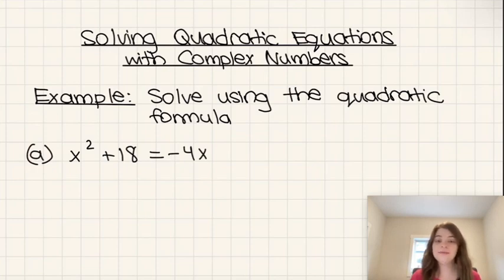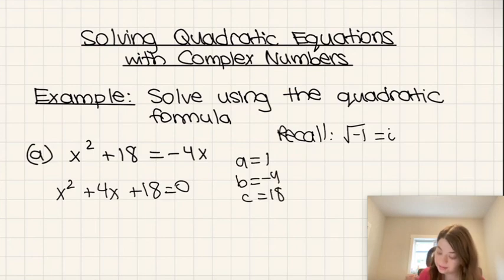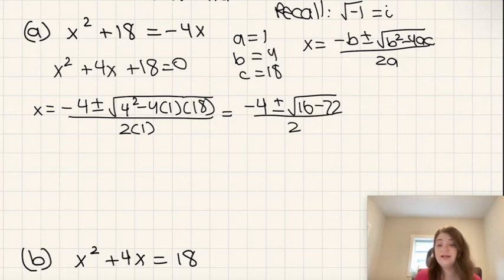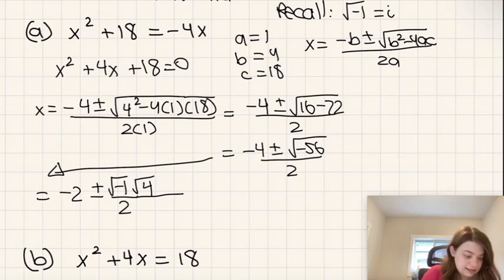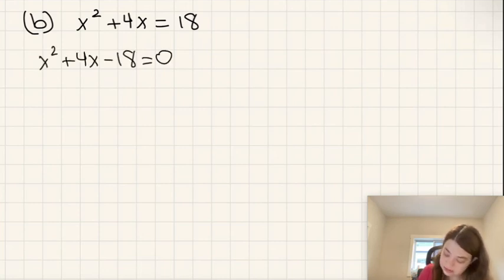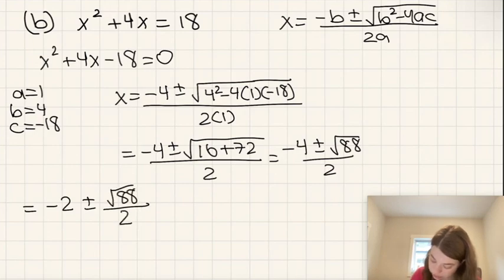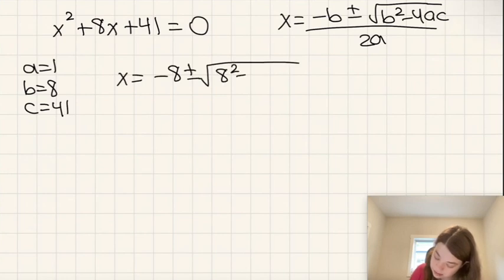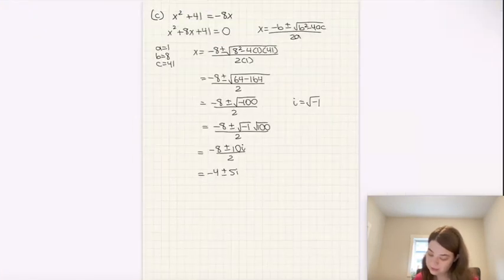Quadratics with Complex Solutions | Part 2